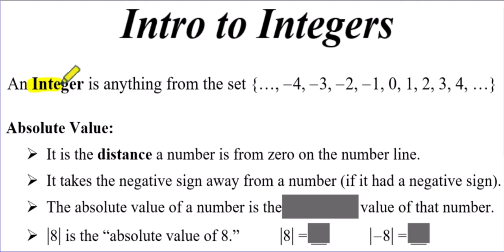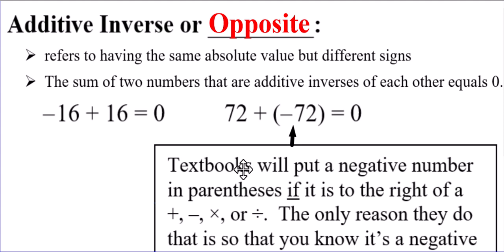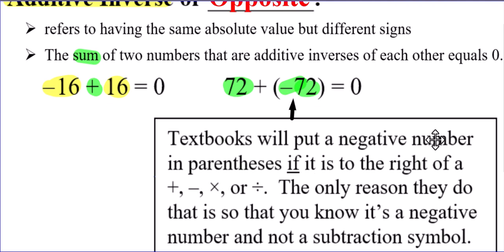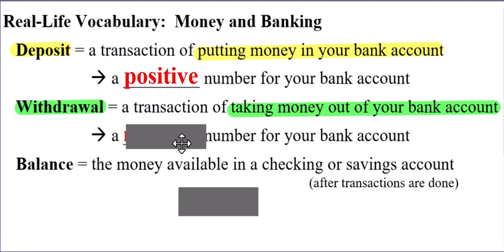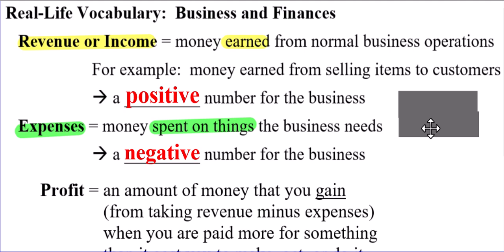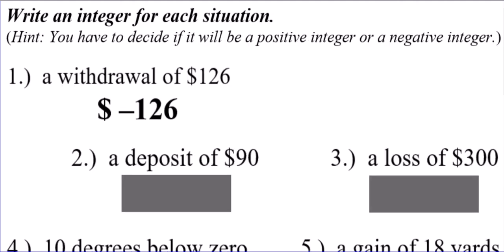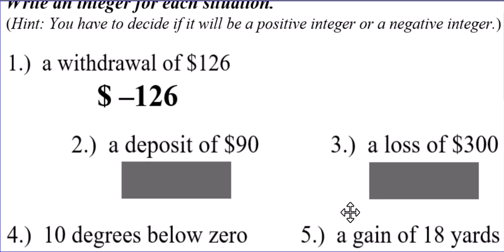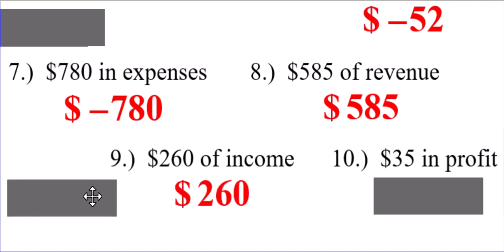Intro to Integers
Mr. Underkoffler goes through the guided-notes on Intro to Integers.  It goes over vocabulary such as Absolute Value and Additive Inverse, but also banking and business/finance words that can relate to positives or negatives, such as deposit, withdrawal, revenue, income, expenses, loss, and profit.